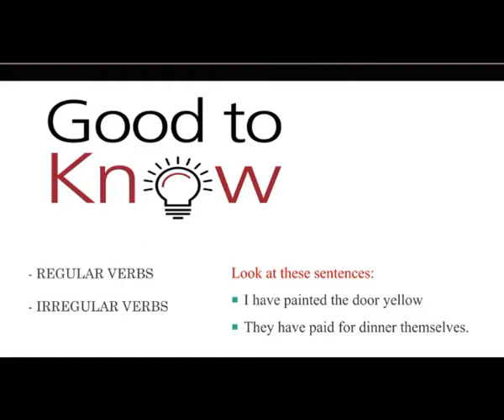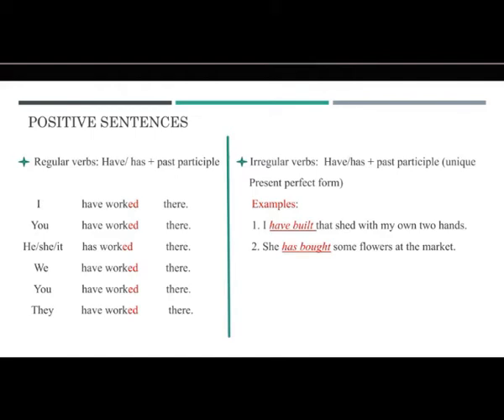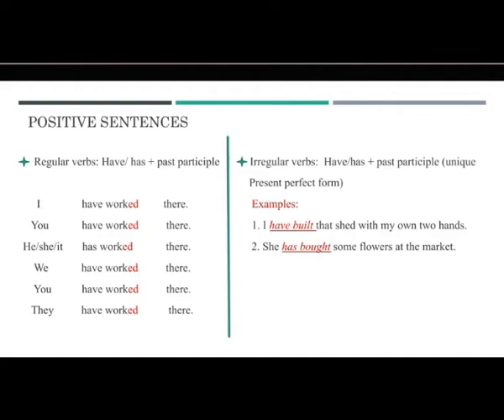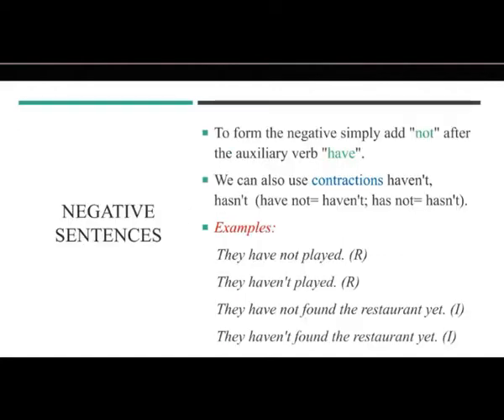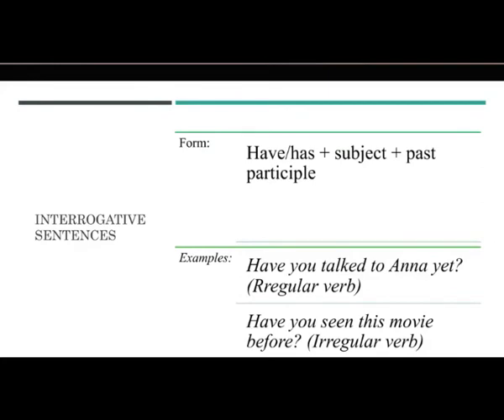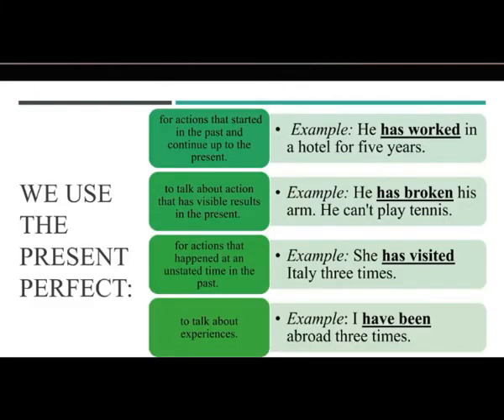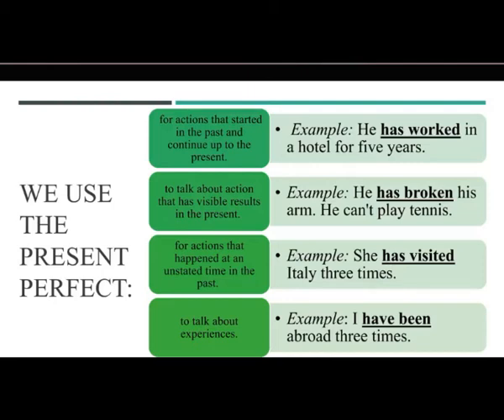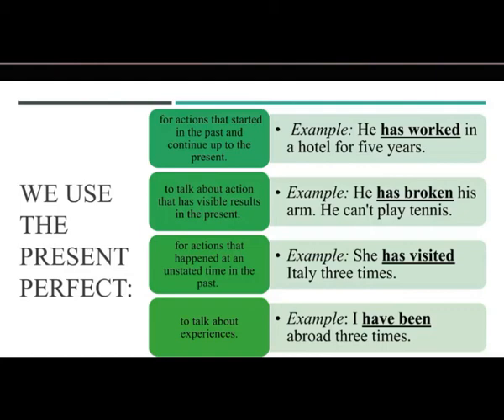Present perfect tense